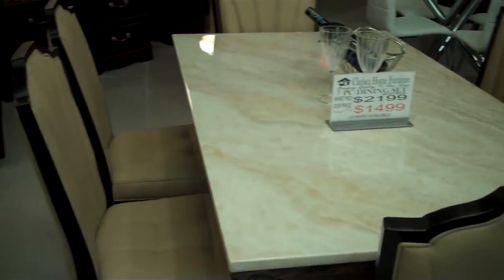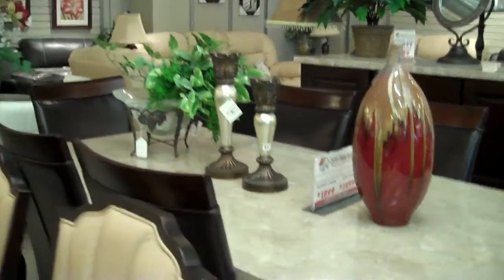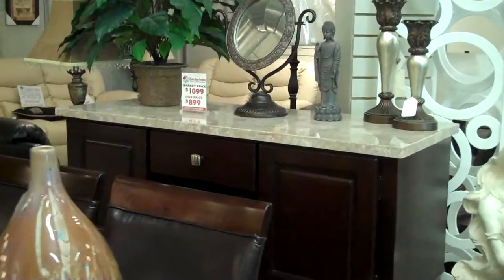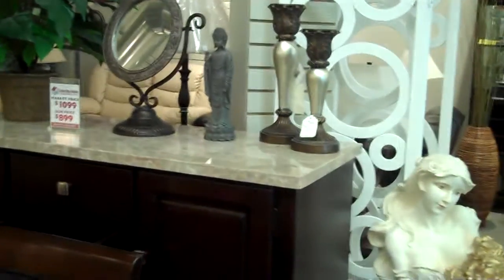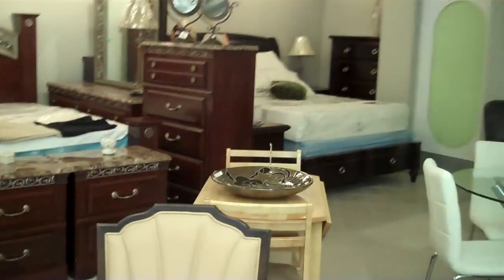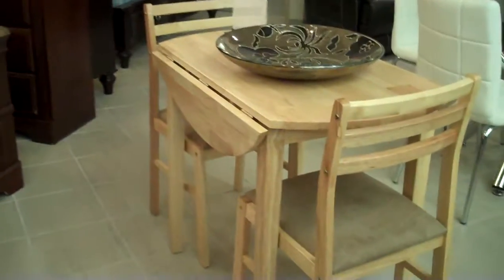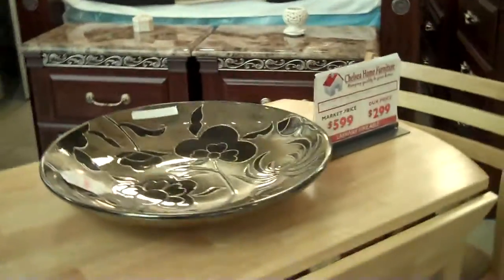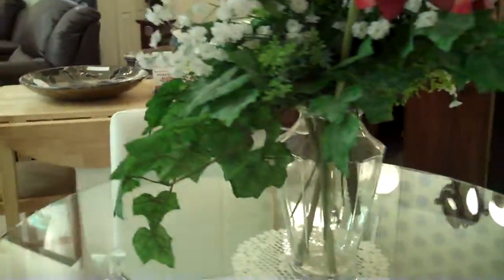Chelsea Home Furniture Re-Grand Opening Sale!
Chelsea Home Furniture is celebrating a Grand Re-Opening with a Sale!